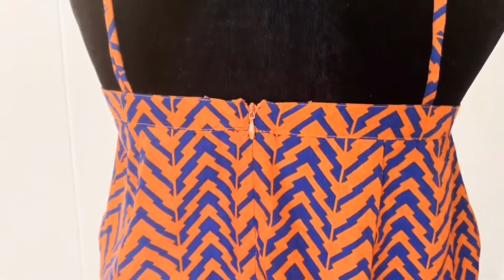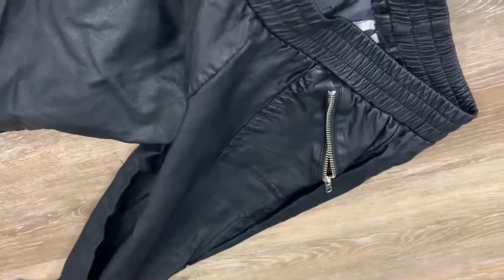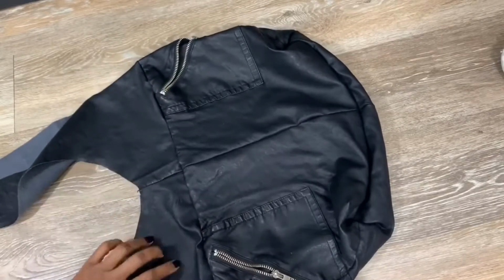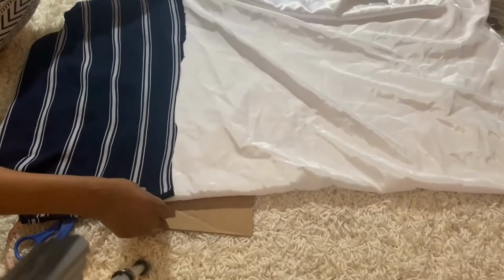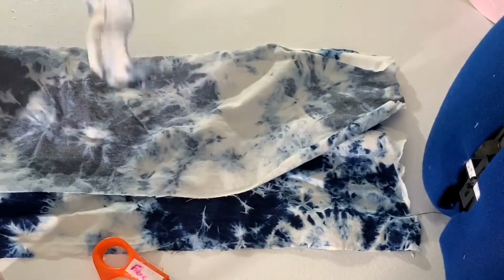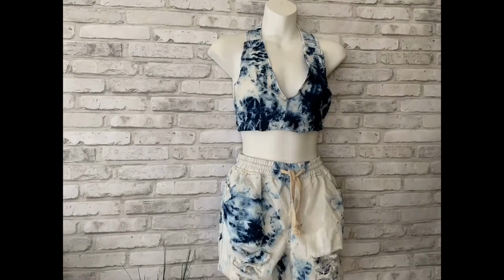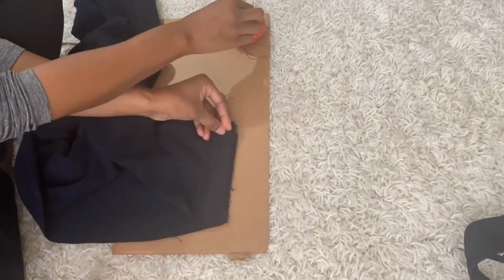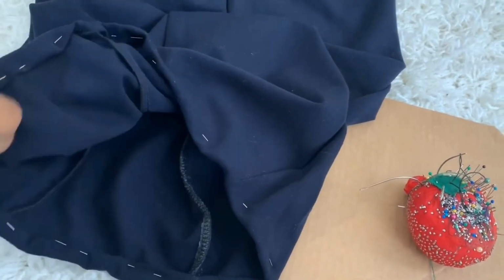5 Easy Thrift Flips | Turn Old Clothes Into New Looks | Thrift Flip Clothes Compilation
5 of my favorite easy thrift flips, a thrift flip clothes compilation. I turned some of my old clothes and thrifted items into new looks for free. DIYing your clothes can be so easy if you just play around with it, Turn your old clothes into new clothes trends for 2022. So if your into thrifting clothes or just have a lot of old clothes in your closet this is the best video to give you some ideas of what you can do to turn those clothes into new looks. I  love doing easy sewing projects ad turning old dress pants into a dress or a shirt into a two piece set is something that I think is super fun. Most of these are great for DIY clothes or you can even use the idea to sew clothes from scratch.

Top Machine Picks: